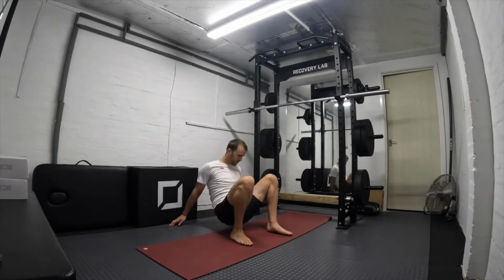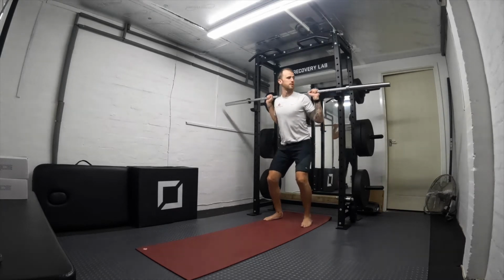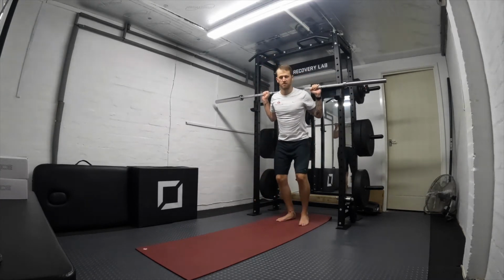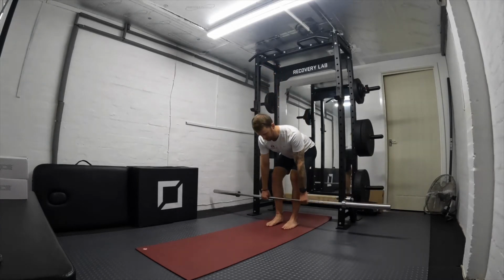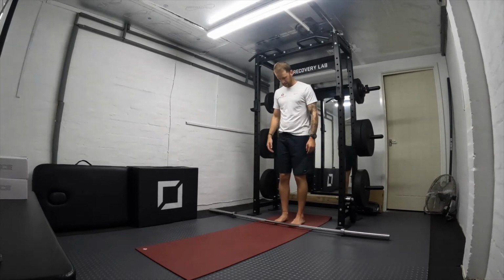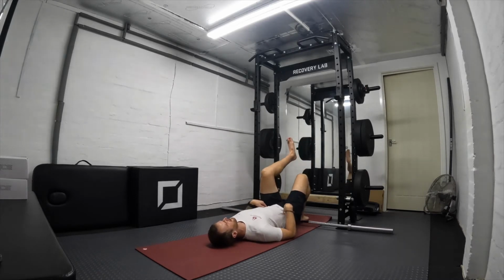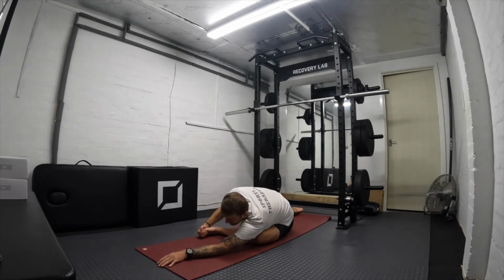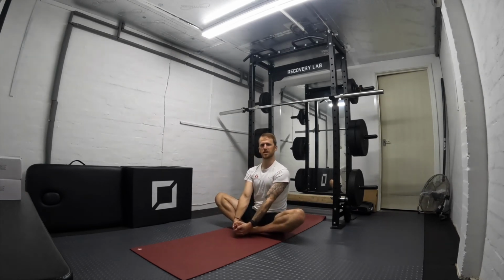Home Workout Upper Body Strength Session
We hope you are all having an amazing day so far!

Today is offically LEG day!! Who's excited? Look forward to helping you during this challenging workout.

Good Luck!

Let us know how you found it in the comment section below...